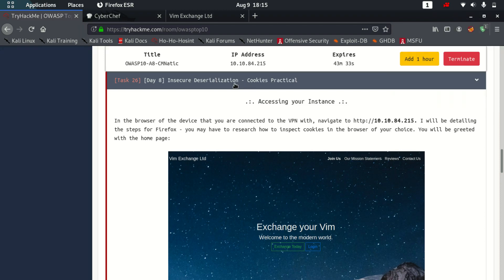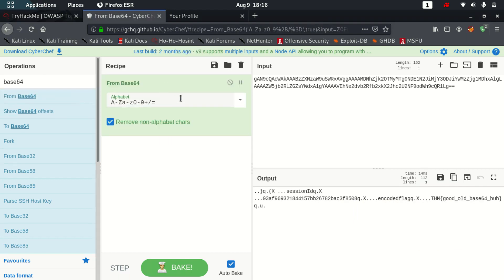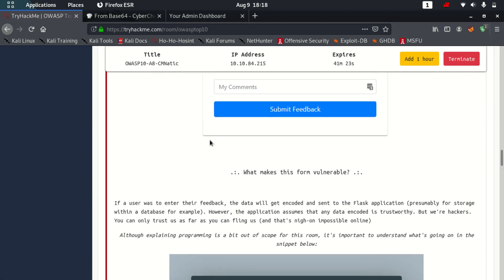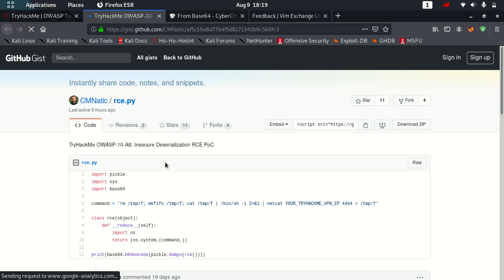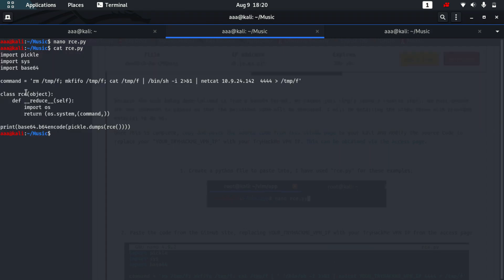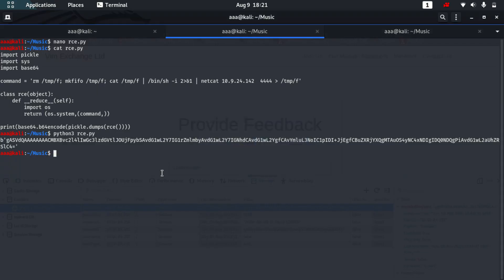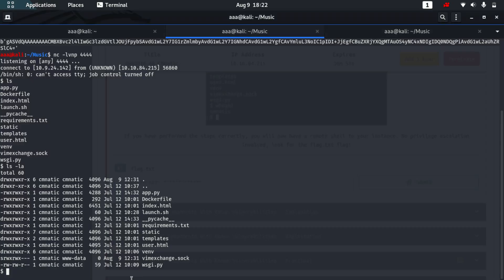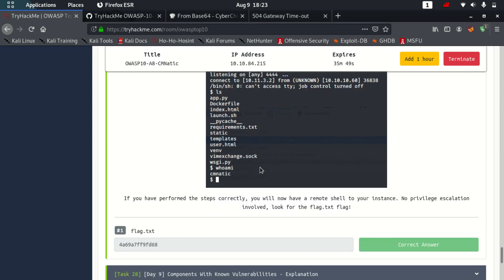Insecure Deserialization | OWASP Top 10 | tryhackme walkthrough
In this video, CyberWorldSec shows you how to solve Tryhackme Owasp Top 10 CTF

Capture The Flags, or CTFs, are a kind of computer security competition. Teams of competitors (or just individuals) are pitted against each other in a test of computer security skill.

These videos teach you cyber secuirty and all the practicals are conducted on a safe to test labs provided by tryhackme .

TryHackMe is an online platform that teaches cyber security through short, gamified real-world labs. We have content for both complete beginners and seasoned hackers, encorporating guides and challenges to cater for different learning styles.

Cheers!